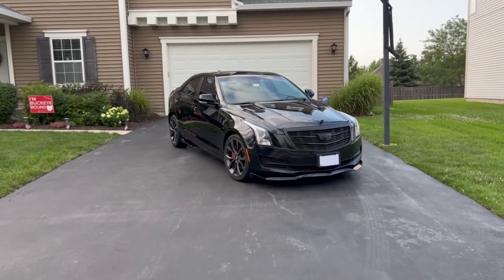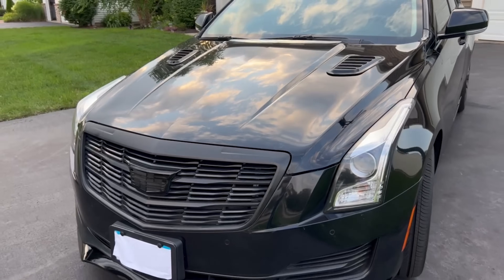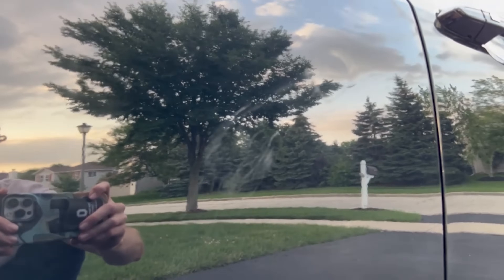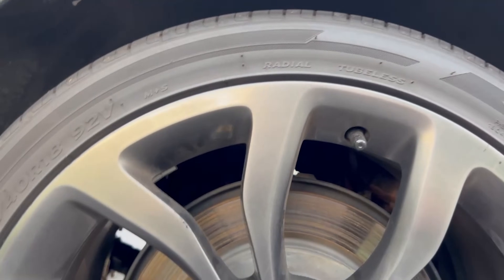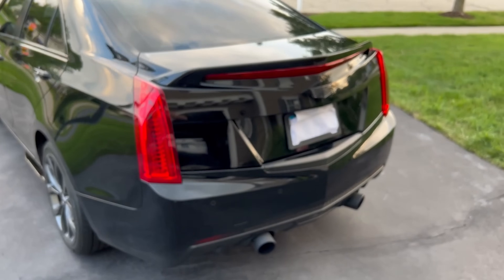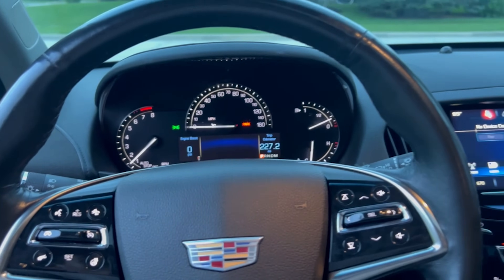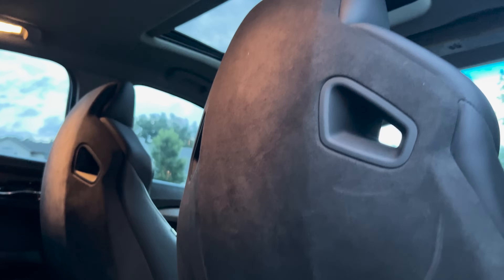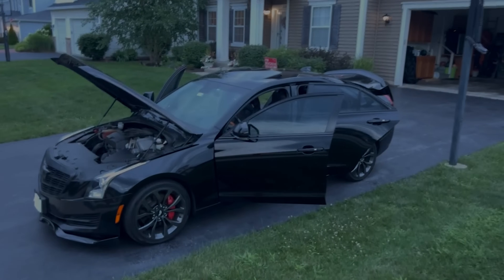2017 Cadillac ATS - Great First Car (POV Walkthrough)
2017 Cadillac ATS - Great First Car (POV Walkthrough)

Hello! Today I take you all on a walkthrough tour of my Cadillac ATS, one of the best first cars out there in my opinion. It's fast, it's fun, and it's luxurious. Let me know what you think, and I hope you enjoy!